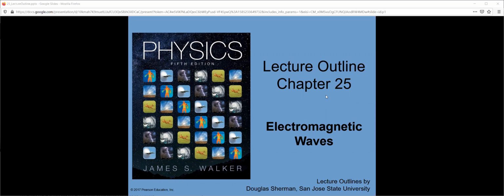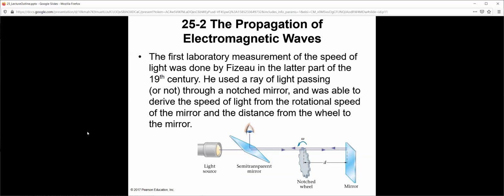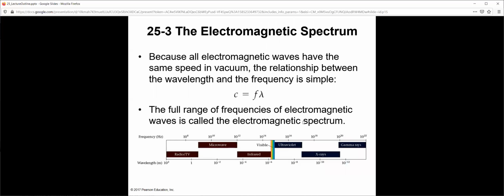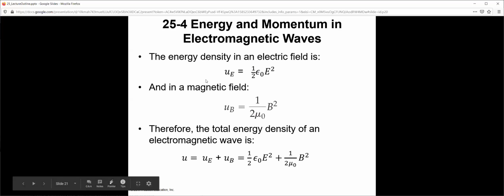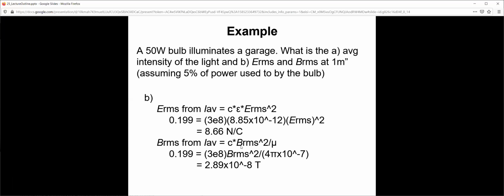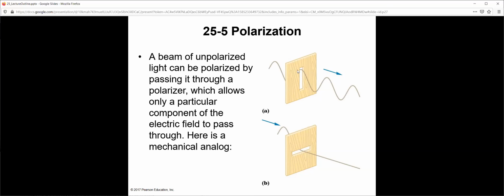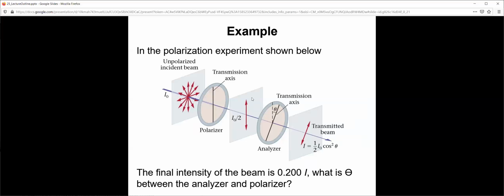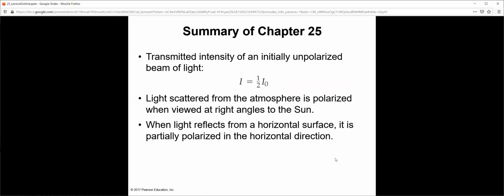Physics 106 for Finn U Chp 25